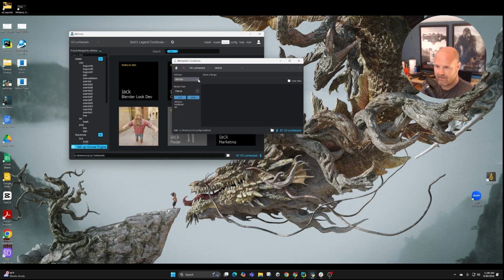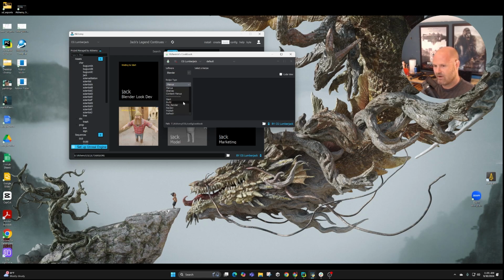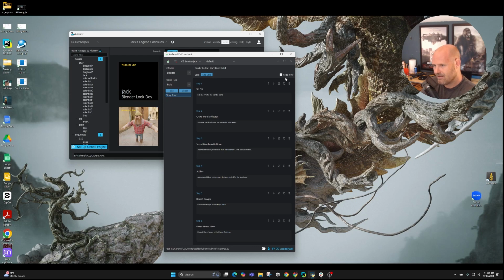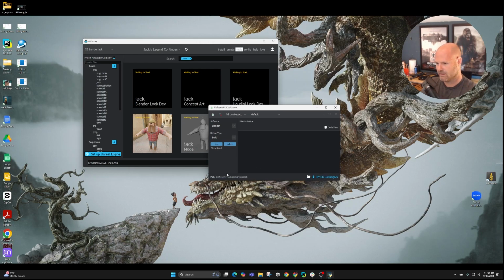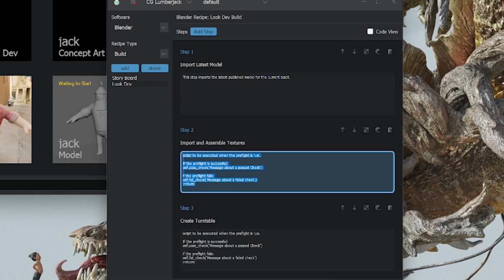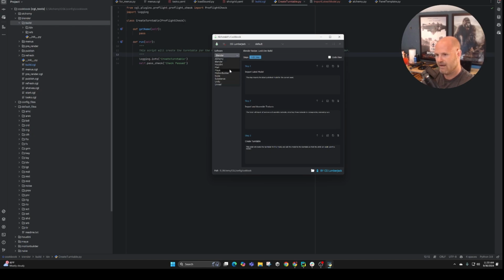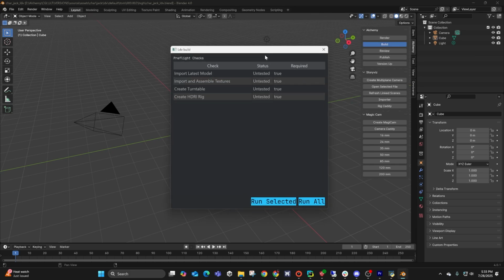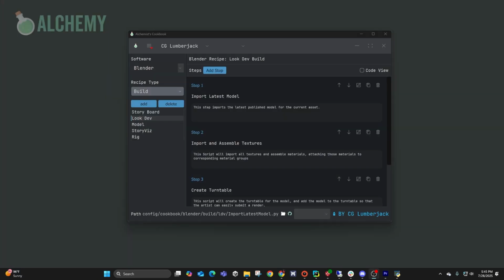The Alchemist's Cookbook: Overview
This is an overview of the Alchemist's cookbook - the fastest way to build, maintain, and deliver pipelines for any software package, in this video i go over the cookbook, what it does, and i create a rough draft of the "build" phase of a look dev pipeline for blender as a demo.